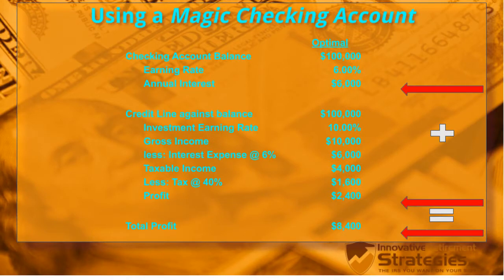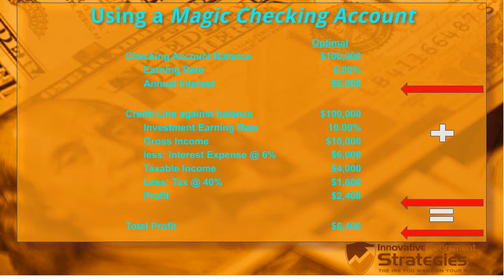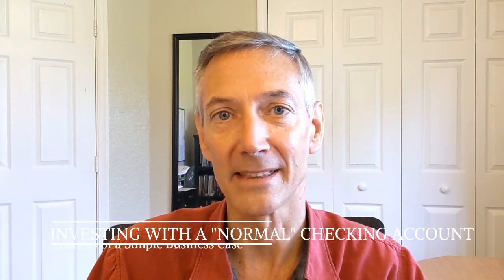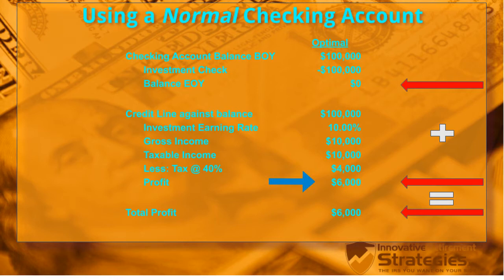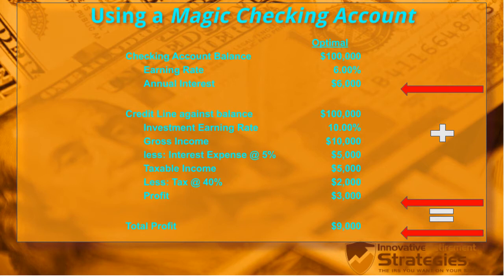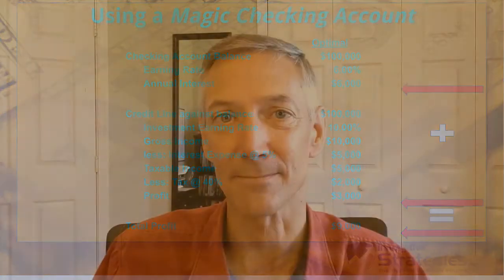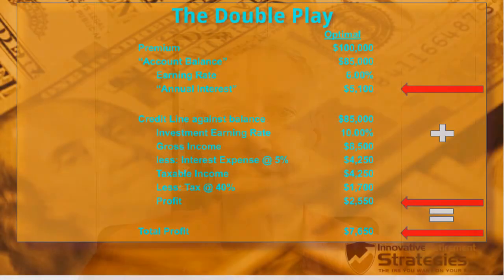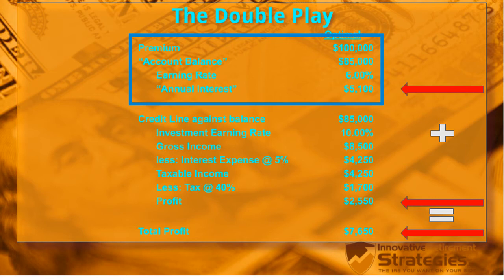Analogy: Life Insurance Cash Value as a “Magic Checking Account"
When it comes to using Life Insurance for Real Estate Investing, many people can’t come to grips with the fact that the life insurance is NOT the investment. Its the tool that allows you to make more money investing in your real investment. Cash Value is simply a very powerful place to store your wealth between deals: its a “Magic” Checking Account. Can you imagine a checking account that pays 6-8% interest on your balance? Its easy to understand when you understand the power of Life Insurance Policy Loans.

Because many people just don't like Life Insurance, they miss out on one of the most powerful ways of putting your money to work in two places at one time. In this video I'm simply coming at it from a different angle.

Do you want to see what the numbers look like for you? Use the appointment link above to schedule some time to discuss.